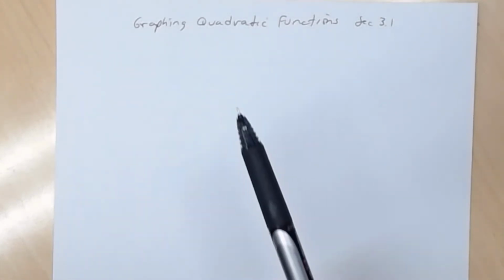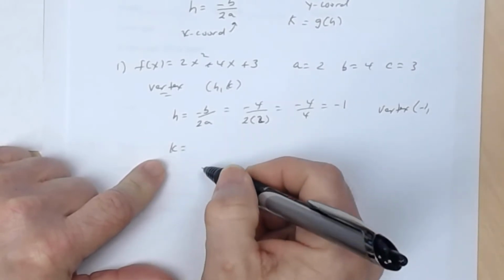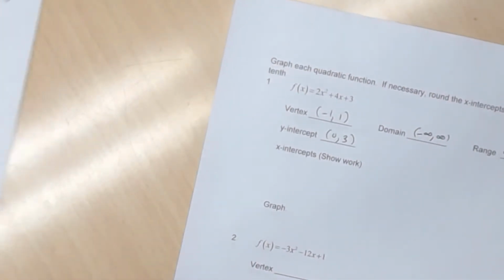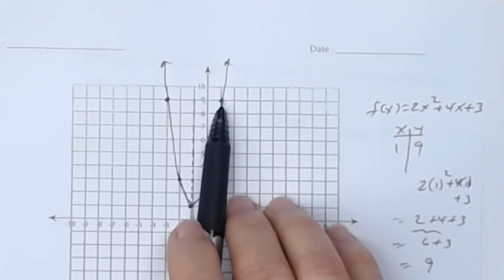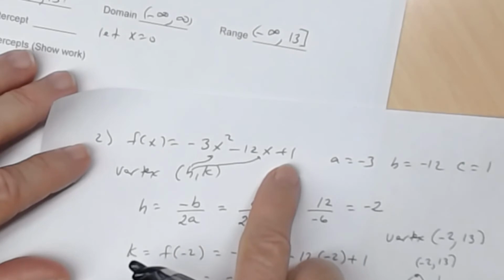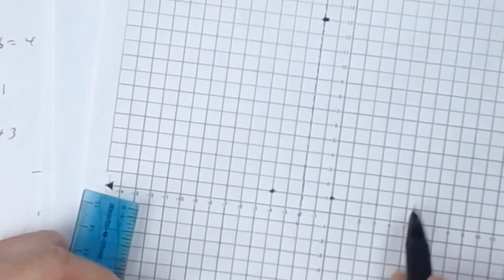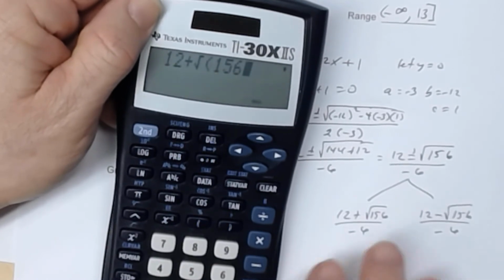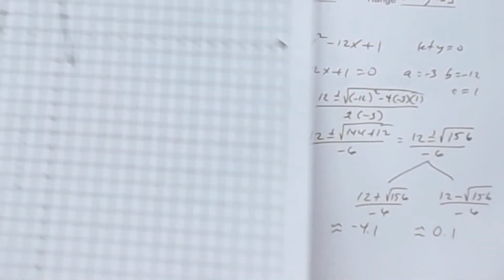Graphing Quadratic Functions - Standard Form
This is part 1 of the lesson on graphing quadratic functions written in standard form.